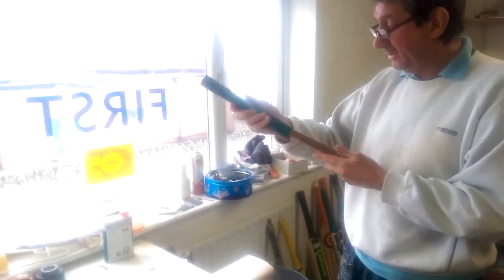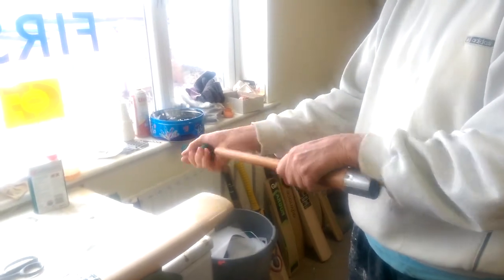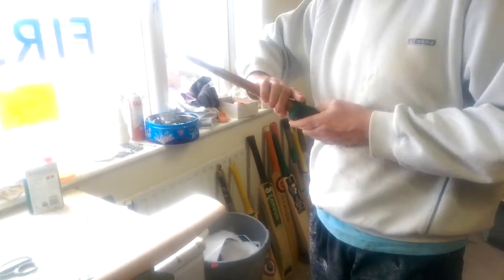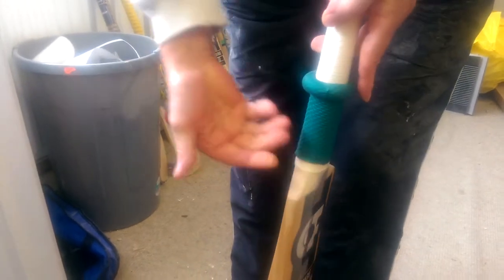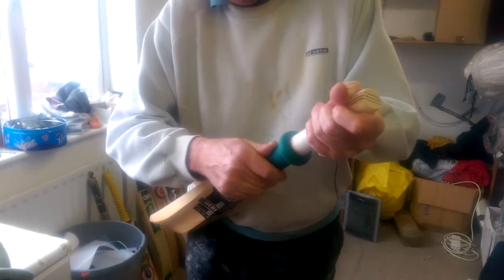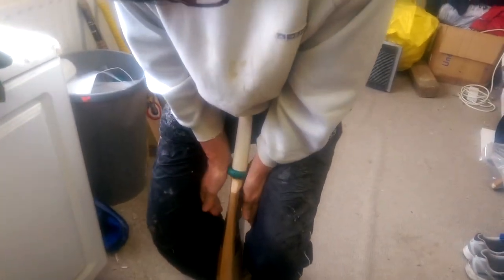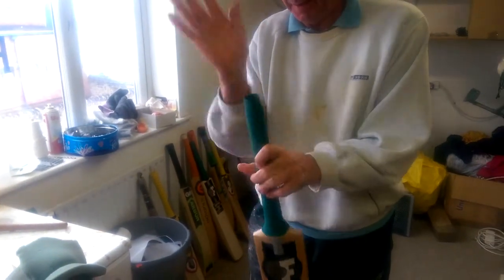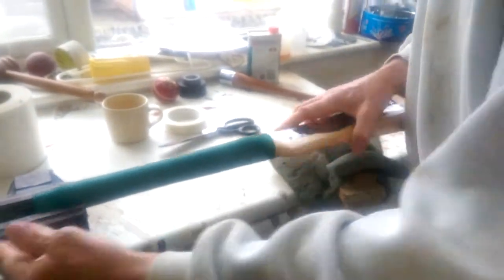Applying the Grip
Here I'll show you how to properly apply a new grip to your bat.